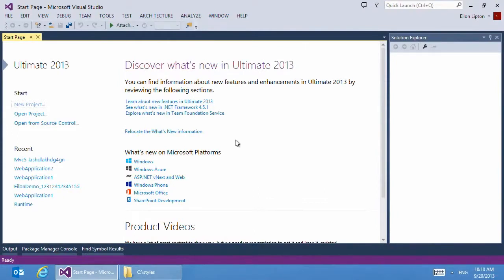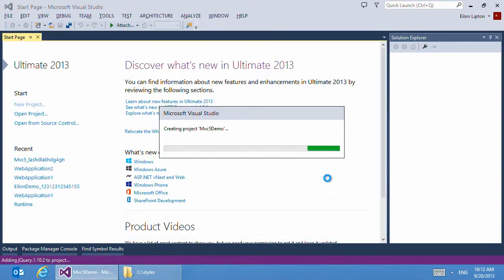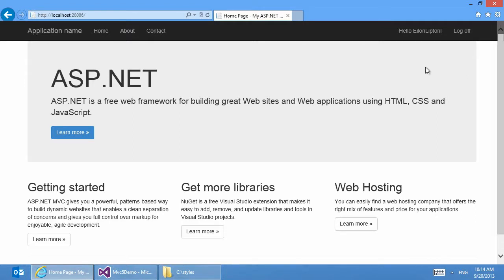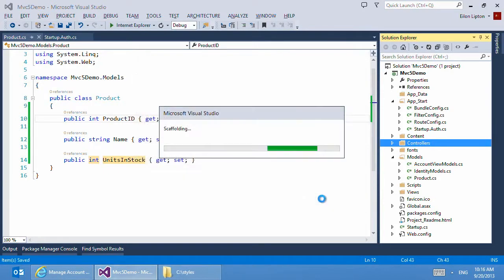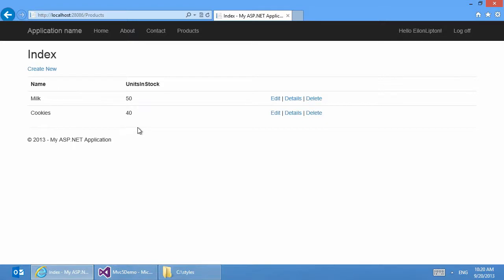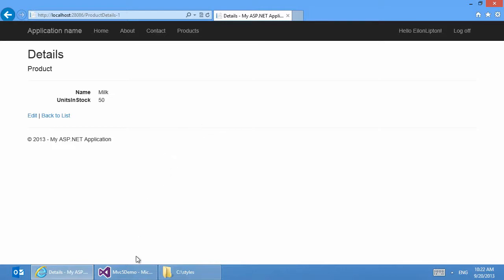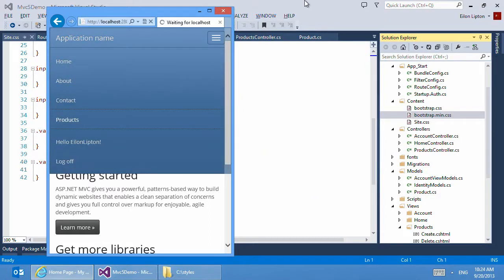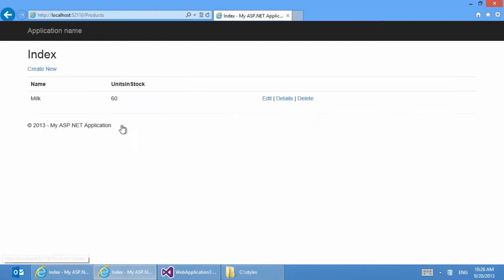Introducing ASP.NET MVC 5 Visual Studio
ASP.NET MVC 5 introduces several new features including attribute routing, a modern identity system, filter overrides, and a brand new scaffolding system. In this video we'll use Visual Studio 2013 to create a new MVC project and show how to take advantage of these newest capabilities, demonstrating how .NET Web application development is more efficient than eve